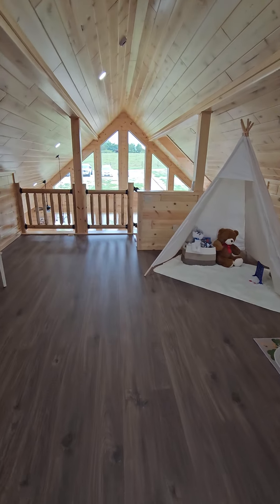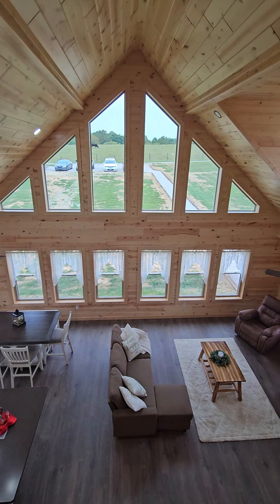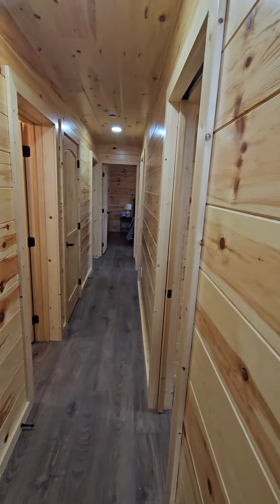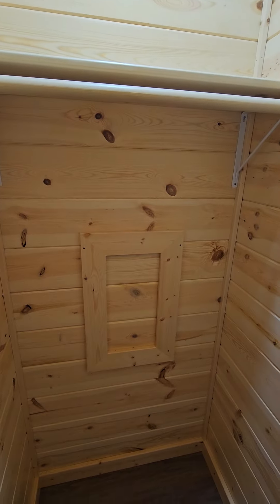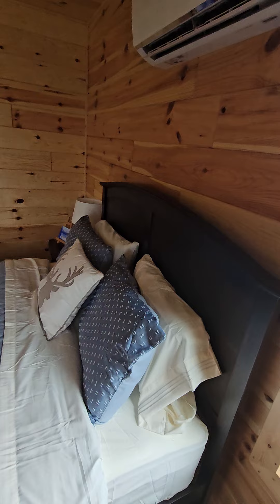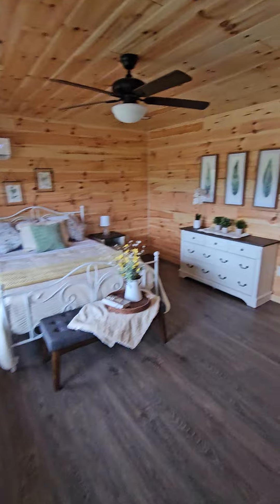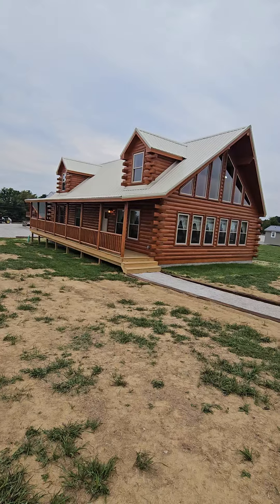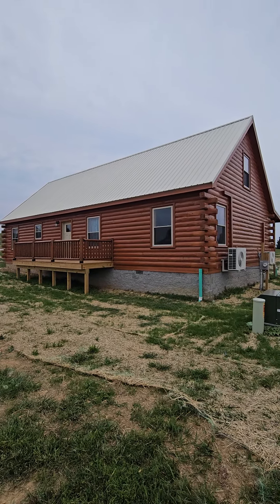THE GATLINBURG LODGE, 3 BED 2 BATH PLUS LOFT , FULL WALK THROUGH 🚶‍♀️ 👌 1456 SQUARE FEET 👌 👏 😍 👍 🥰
Looking for the perfect cabin? Look no further than our amazing Gatlinburg Lodge Modular Cabin.
Give us a call today at if you have any questions or you are ready to move forward with placing an order for yours!